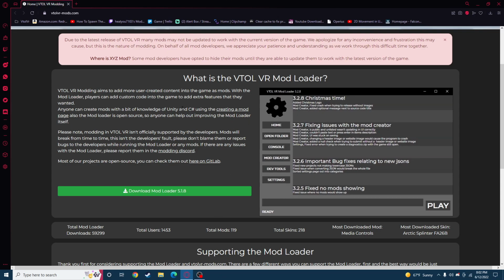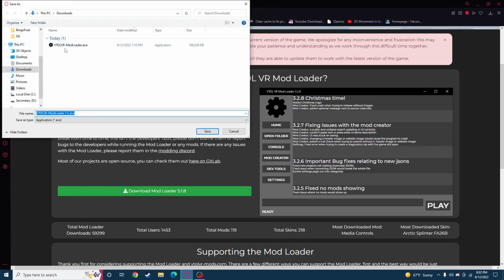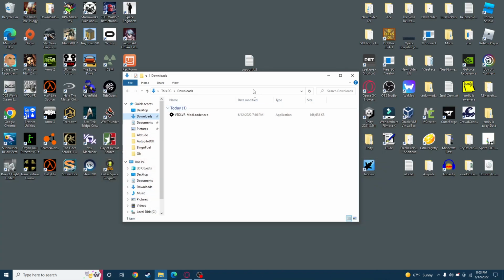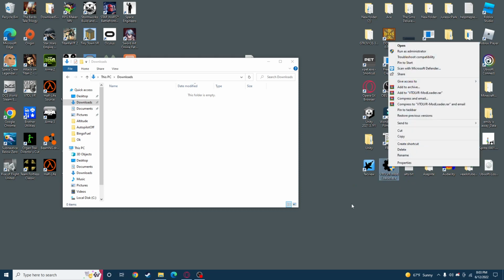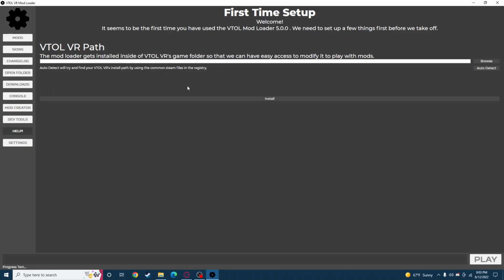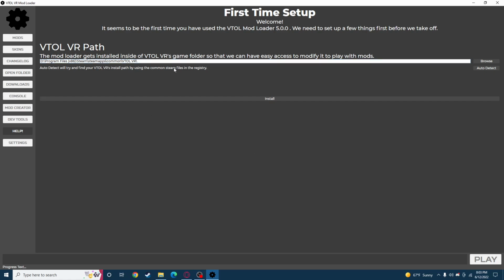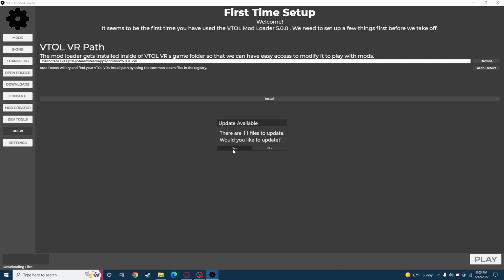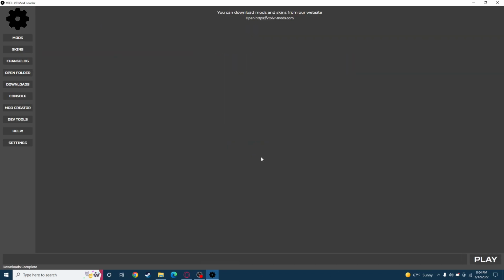How to install Vtol Vr mod loader